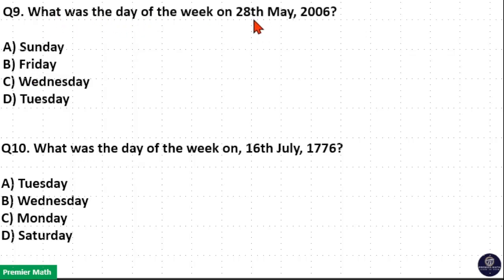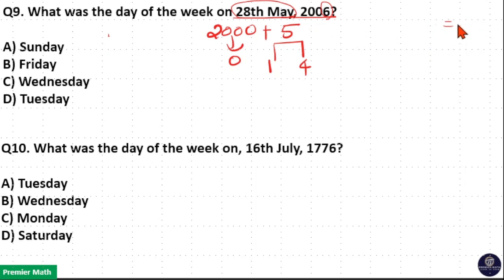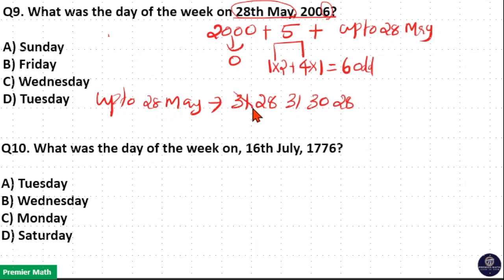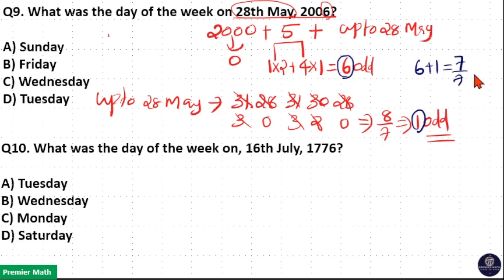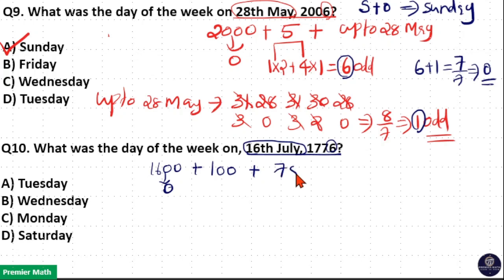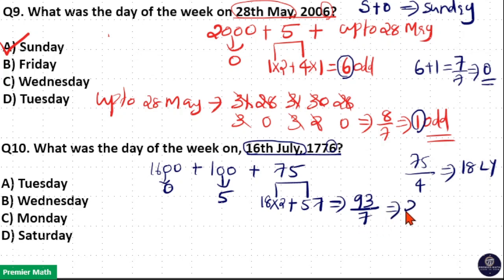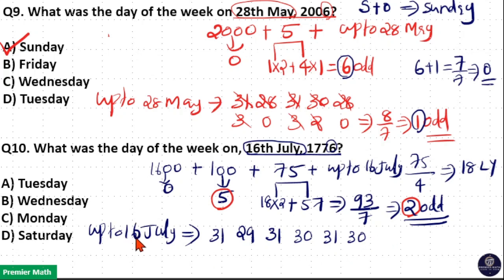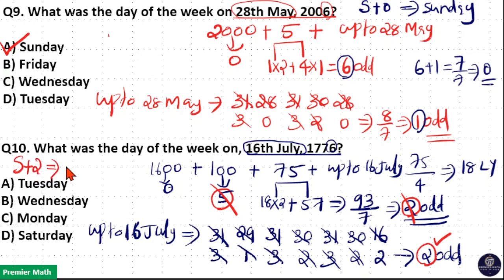What was the day of the week on 28th May, 2006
00:00 What was the day of the week on 28th May, 2006 ?

A) Sunday
B) Friday
C) Wednesday
D) Tuesday

02:24 What was the day of the week on, 16th July, 1776?

A) Tuesday
B) Wednesday
C) Monday
D) Saturday